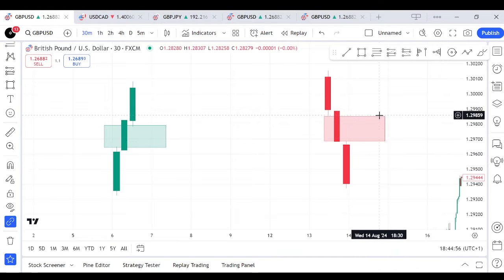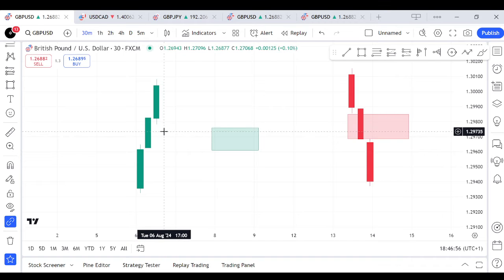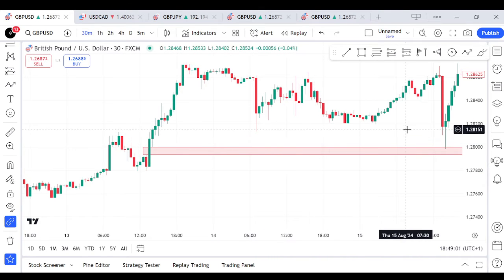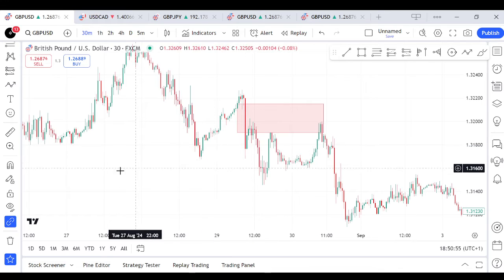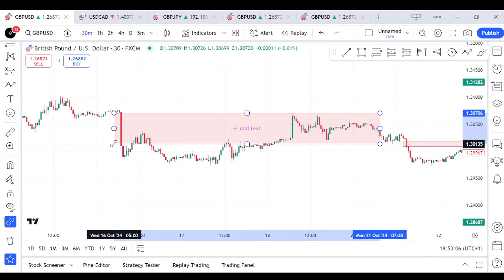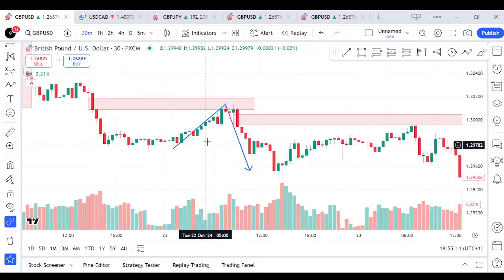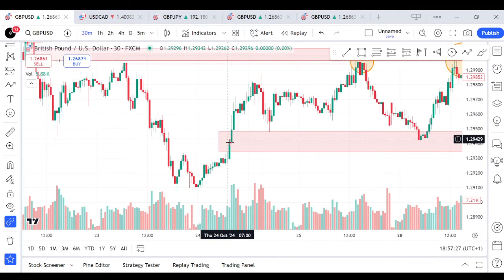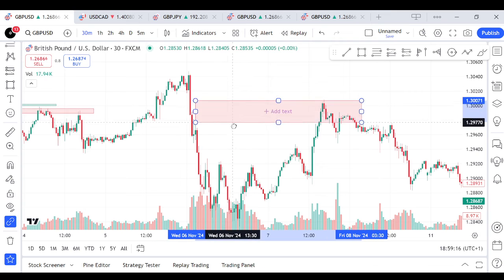How to Trade Fair Value Gaps (FVG Strategy) Like a Pro – Smart Money Secrets Unlocked!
Step into the professional traders world with our in-depth look at the Fair Value Gap Trading Strategy. This little-known technique is a favorite among institutional traders, and now you can add it to your trading toolkit.

In this video, we'll demystify Fair Value Gaps, showing you exactly what they are, how they form, and why they're so important in price action analysis. You'll learn how to identify both bullish and bearish FVGs and use them to predict potential market moves with greater accuracy.

We'll also share practical tips on how to integrate the Fair Value Gap Trading Strategy with your existing approach, helping you make more informed trading decisions. From entry and exit points to stop loss placement, we've got you covered.